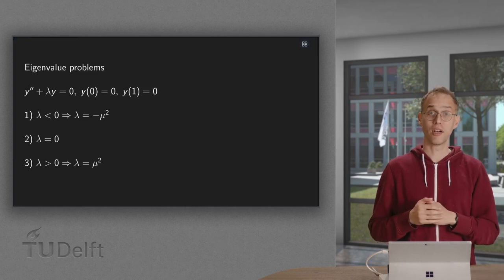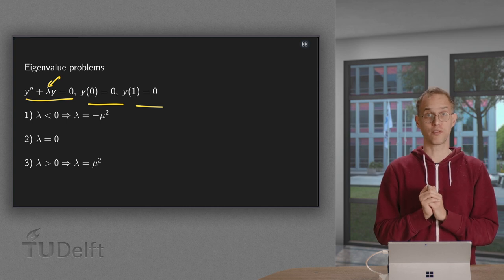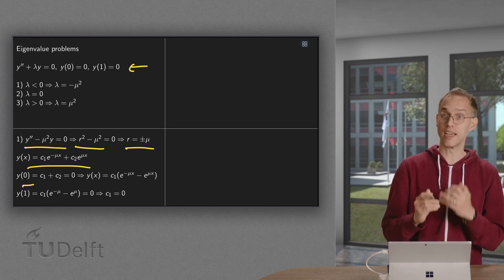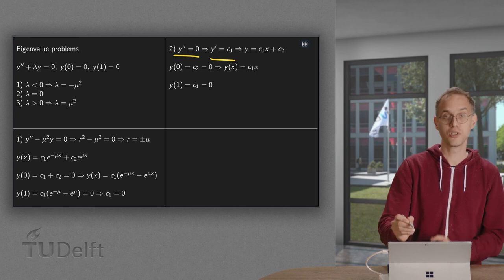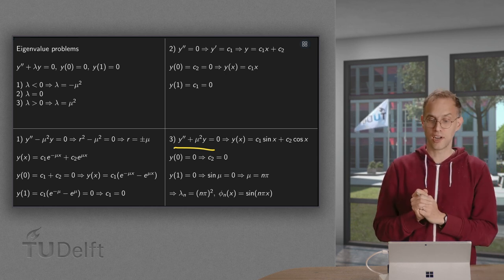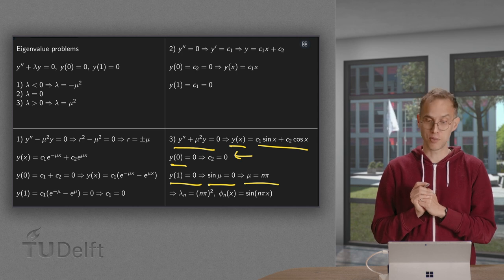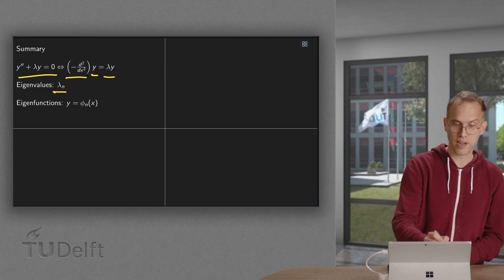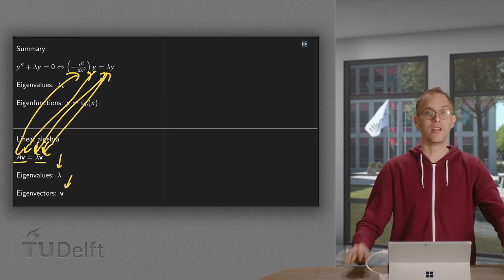Boundary value problems and eigenvalue problems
We will often encounter boundary value problems that contain an unknown parameter lambda. In these problems we need to determine both this parameter lambda and the solution of the boundary value problem y(x). These problems are called eigenvalue problems. How can we deal with these problems? In this video you will see why are they called like this and what the relation is with eigenvalue problems in Linear Algebra.